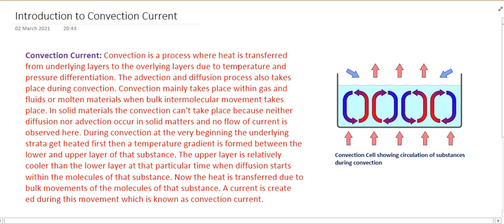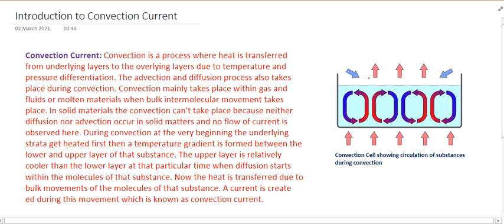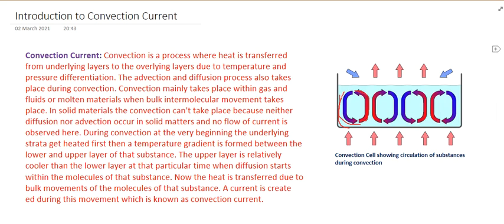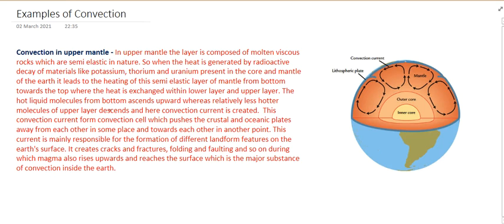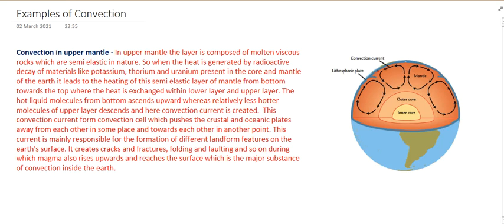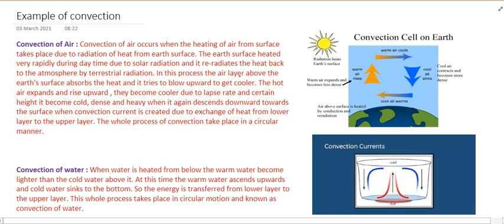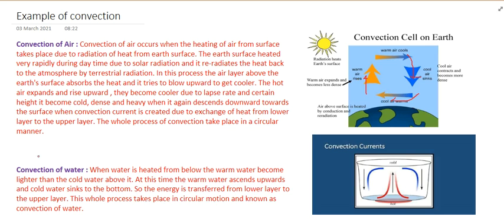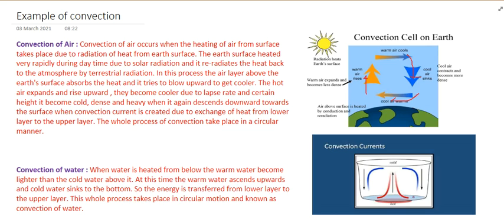Introduction of Convection current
This video explains about the convection current which is created in liquid and gaseous substances mainly due temperature and pressure differences within the molecules of these substances..